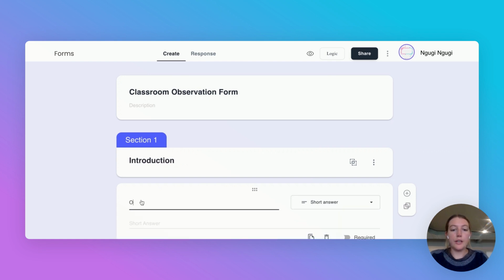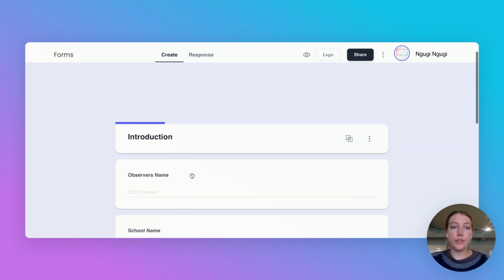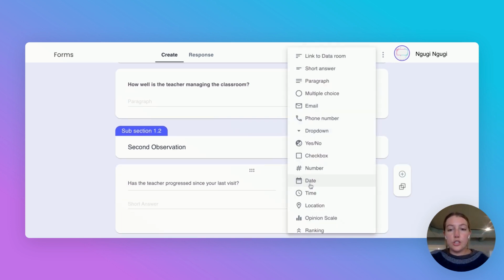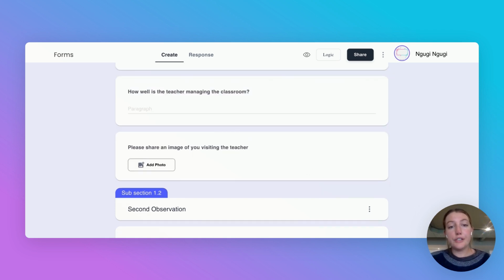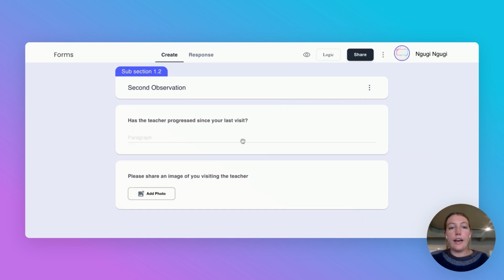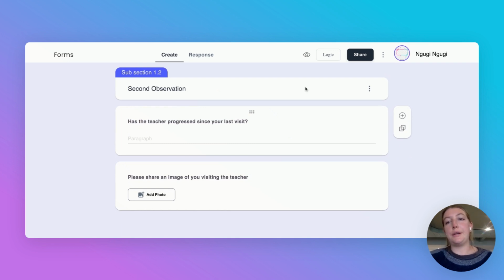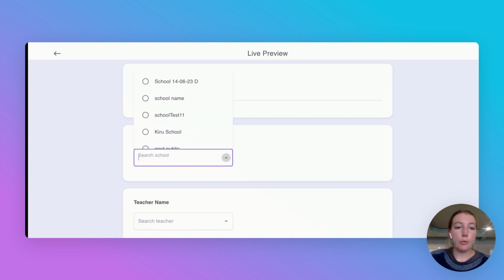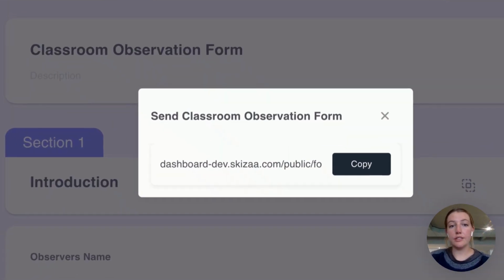How To Use Skizaa Forms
In this video, we explain how to create a form, link to your existing databases, add custom logic and share with your respondents.